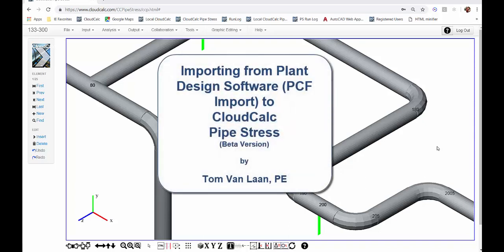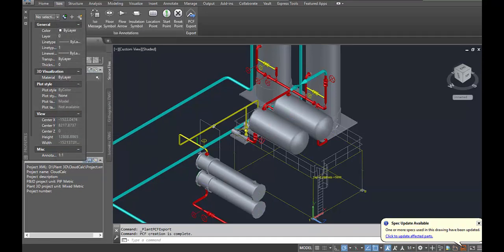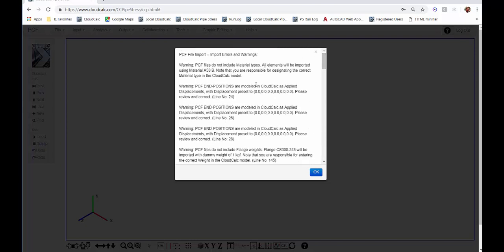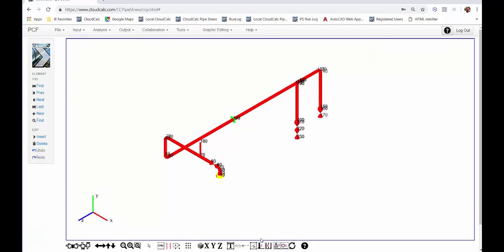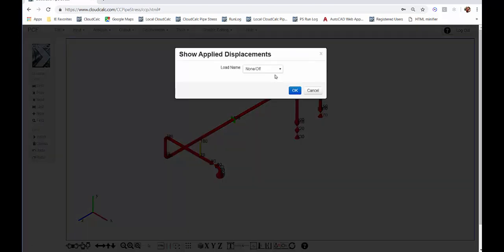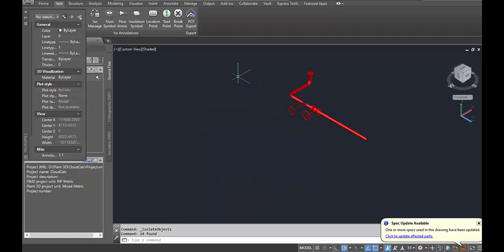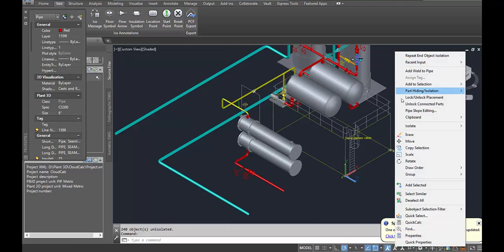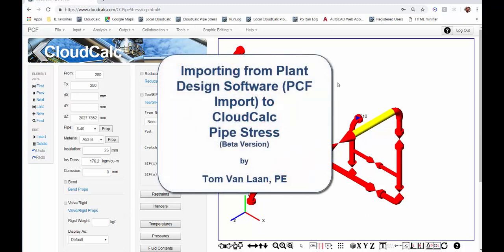6 - Import from Plant Design Software (PCF Files) to CloudCalc Pipe Stress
This video shows how CloudCalc can import Piping System layouts from most Plant Design software, via the PCF File Interface.  The specific example shown here is an import from Autodesk Plant3D.